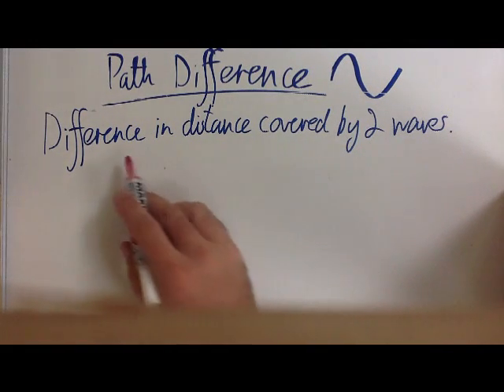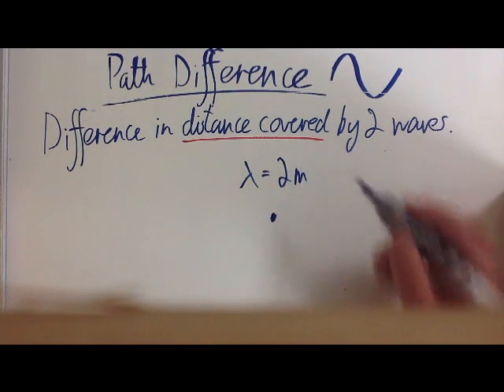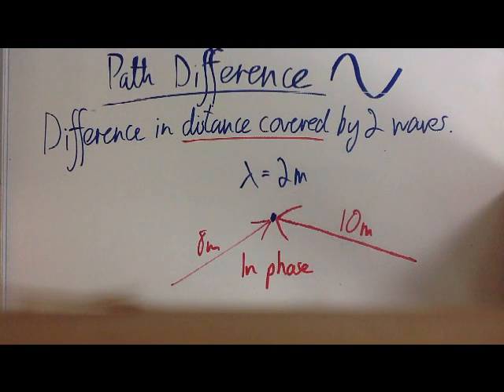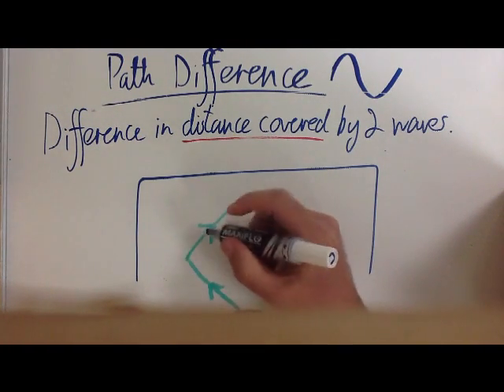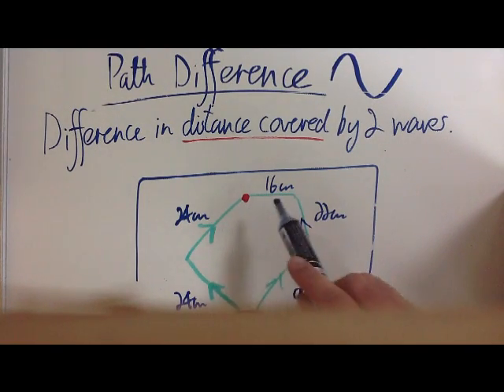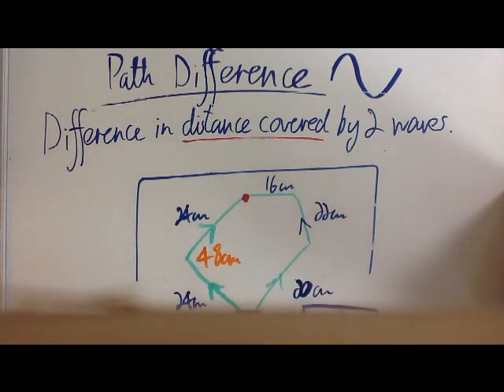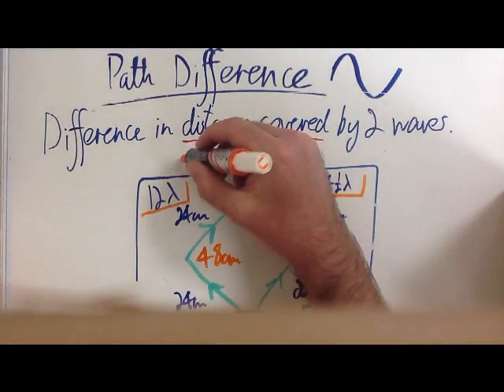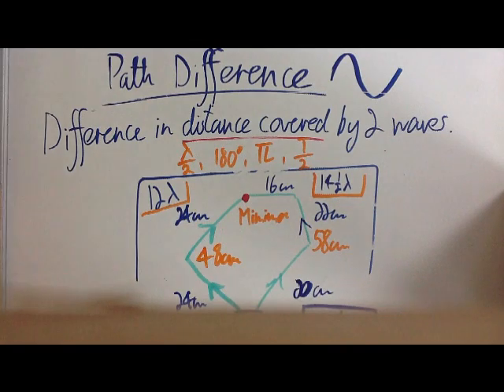Path difference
A video detailing how path differnce can create interference when waves superpose